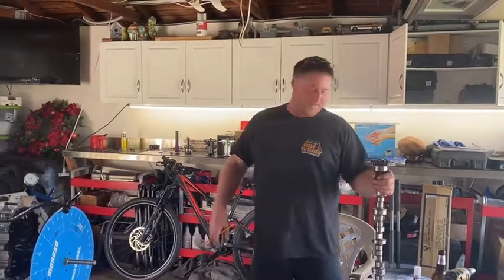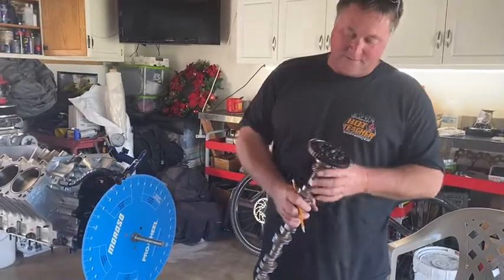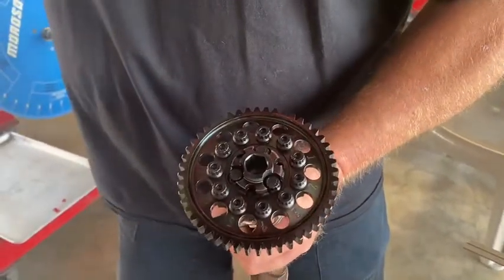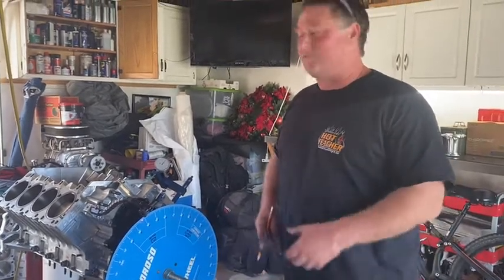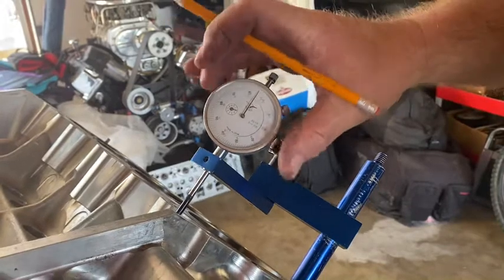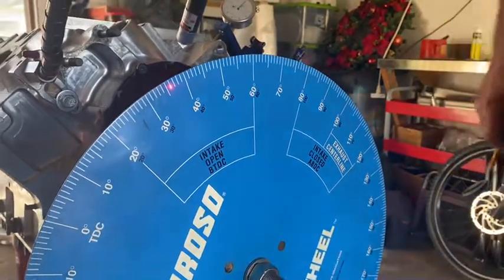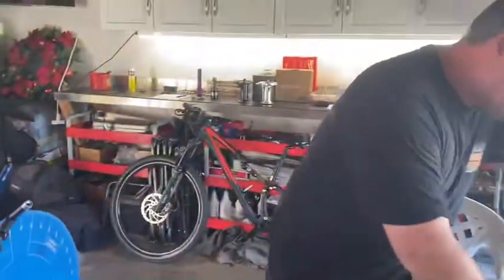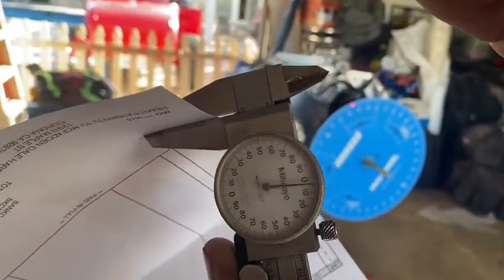Cam timing on a Nitro motor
Jr. Explains cam timing on a nitro engine